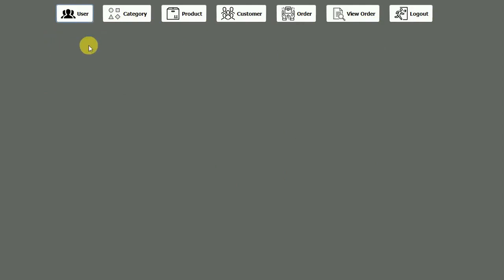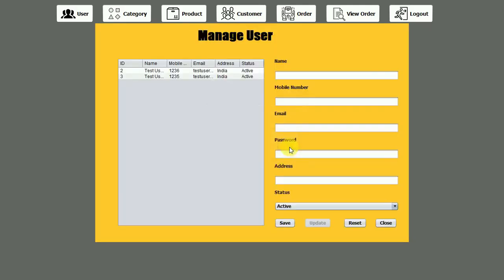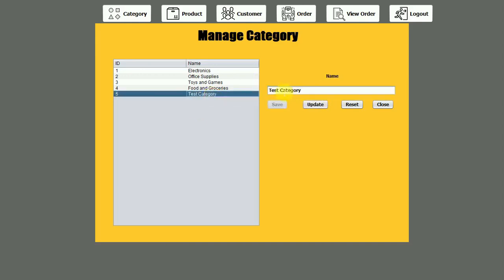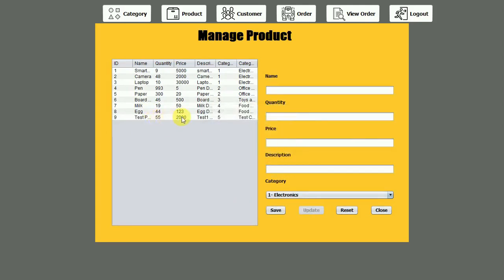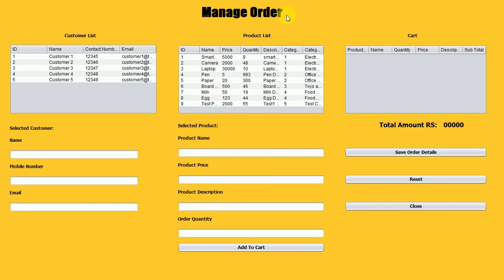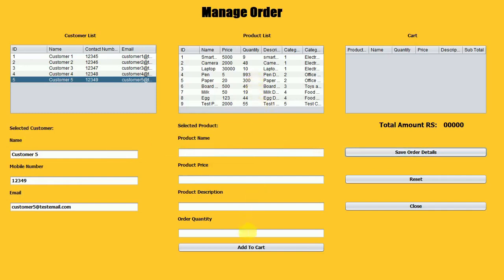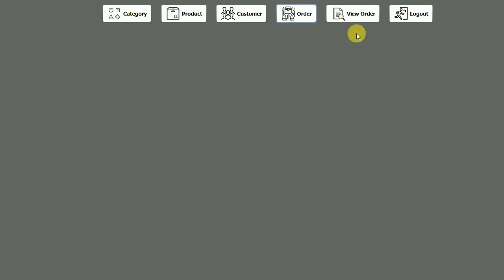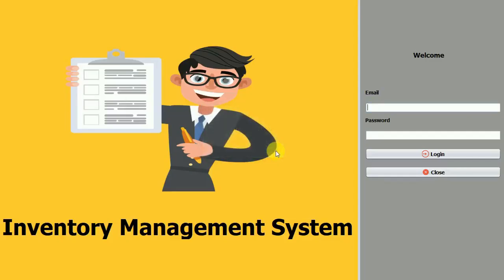Inventory Management System in java (JFrame, Mysql Database, Netbeans IDE)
Complete Video Link of Inventory Management System in java (JFrame, Netbeans, Mysql) Complete Project (step by step)